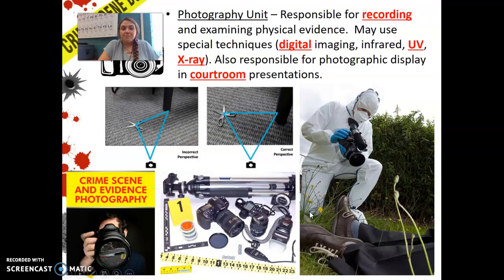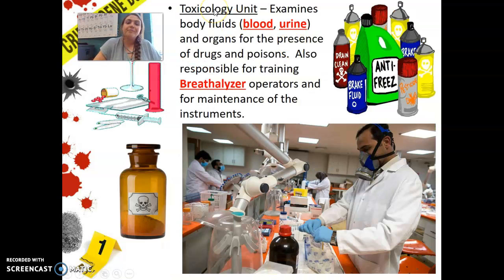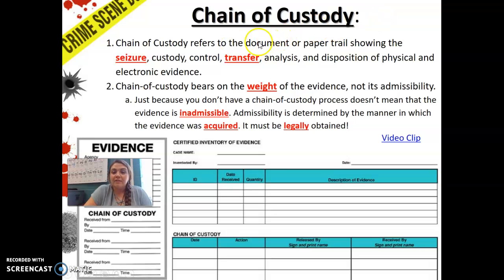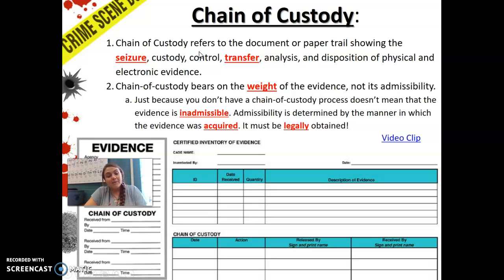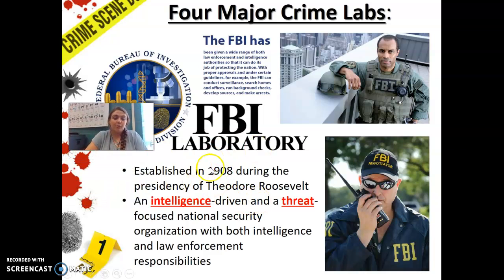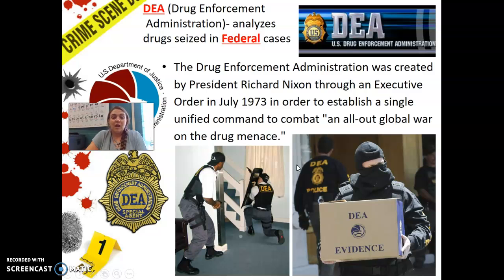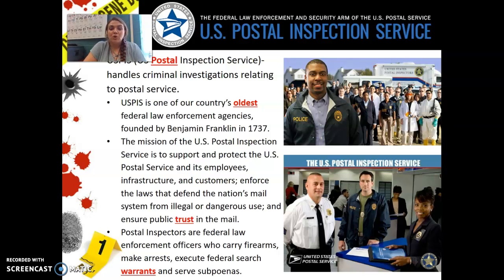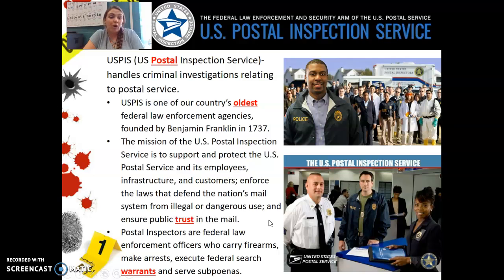Forensics Intro notes - part 3